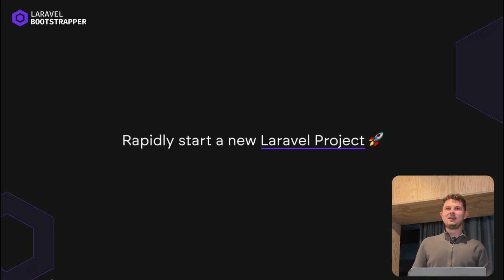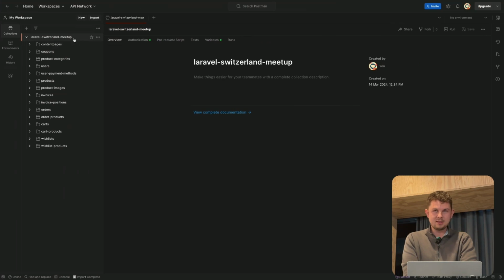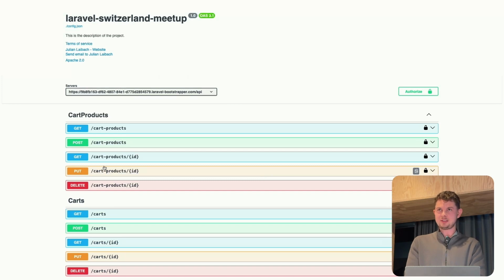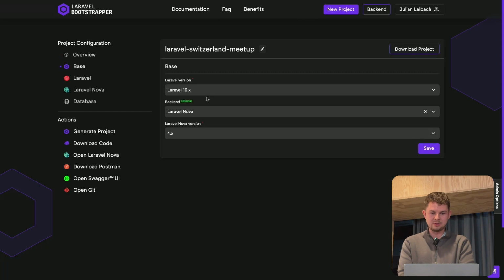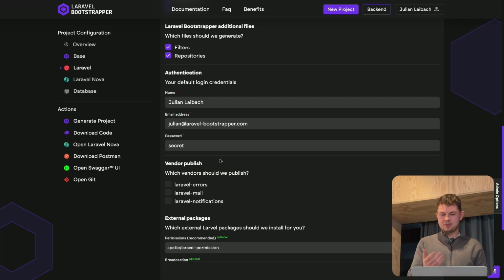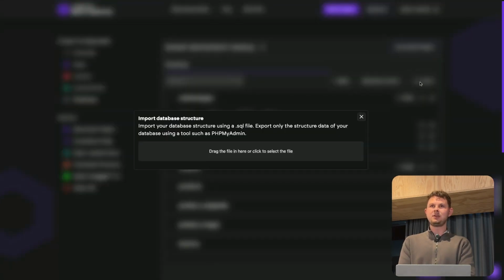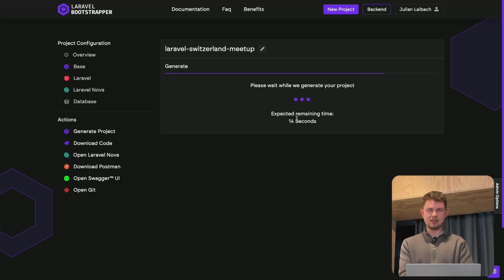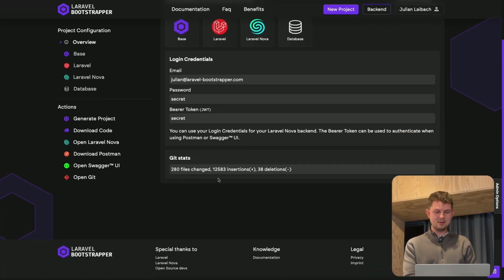Laravel Bootstrapper: Kickstart your Application with Julian Laibach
Julian Laibach is here to unveil a valuable Laravel tool that promises to redefine your approach to project development. Whether you're initiating new Laravel projects or elevating existing Laravel projects through API integrations, backend enhancements, and more, Julian brings forth a powerful solution that will undoubtedly streamline and elevate your development process.